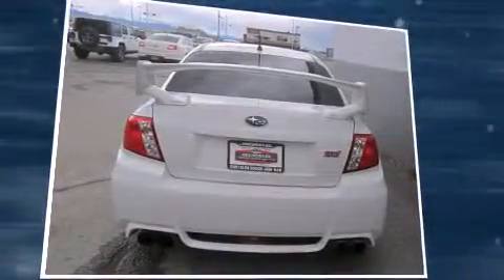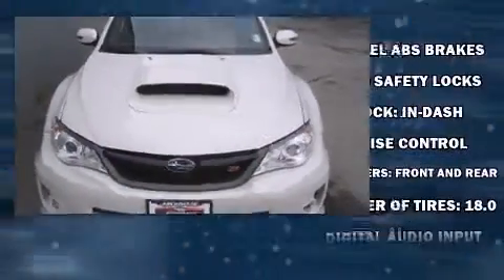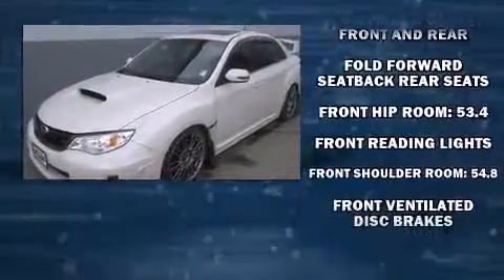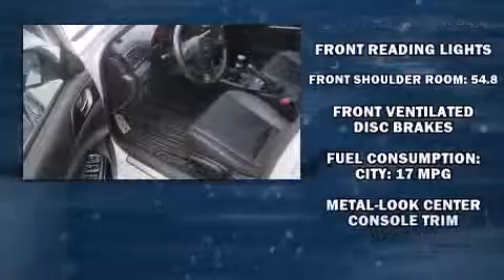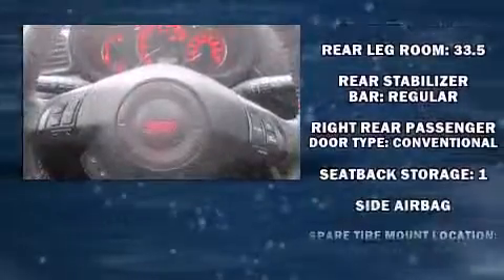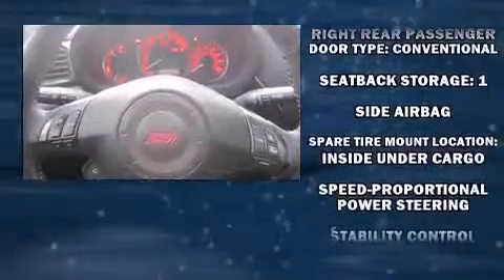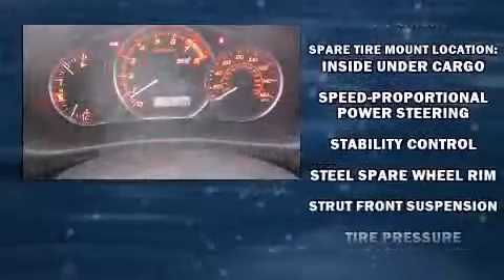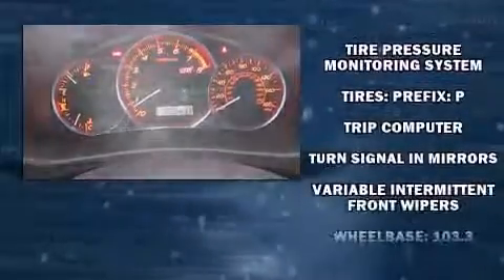2012 Subaru Impreza WRX WRX in Anchorage, AK 99501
Climb inside the 2012 Subaru Impreza WRX. With fewer than 25,000 miles on the odometer, this 4 door sedan prioritizes comfort, safety and convenience. Subaru made sure to keep road-handling and sportiness at the top of it's priority list. Under the hood you'll find a 4 cylinder engine with more than 200 horsepower, and all wheel drive keeps this model firmly attached to the road surface. The engine breathes better thanks to a turbocharger, improving both performance and economy. Subaru prioritized practicality, efficiency, and style by including: leather upholstery, an outside temperature display, heated seats, high intensity discharge headlights, tilt and telescoping steering wheel, turn signal indicator mirrors, and power windows. Subaru also prioritized safety and security with features such as: dual front impact airbags, front SIDE impact airbags, traction control, brake assist, a panic alarm, and 4 wheel disc brakes with ABS. With electronic stability control supplementing mechanical systems, you'll maintain precise command of the roadway. We have the vehicle you've been searching for at a price you can afford. Stop by our dealership or give us a call for more information.